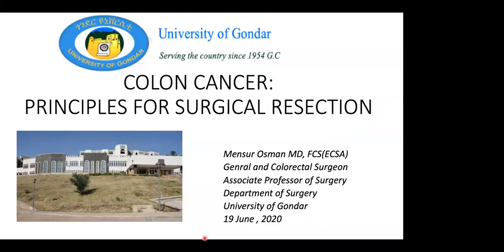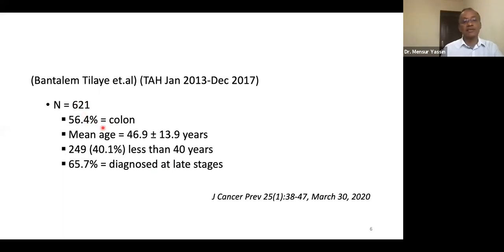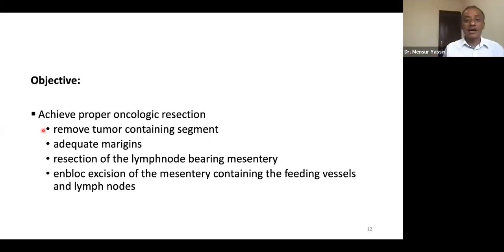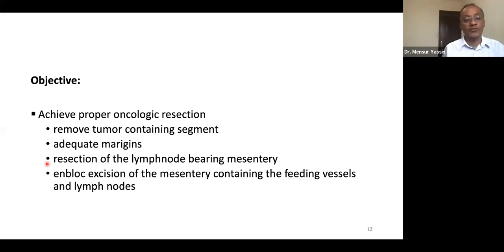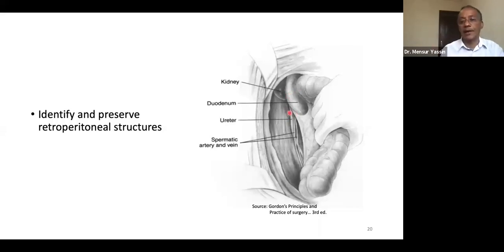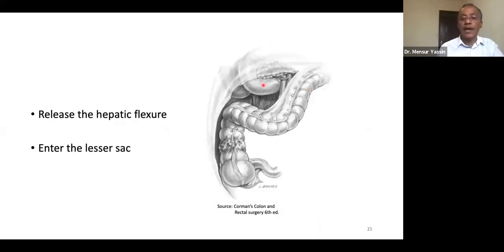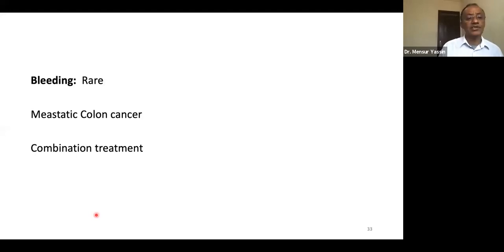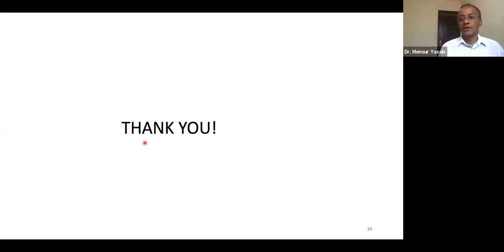Webinar #32: Updates on Colon Cancer Surgery in Ethiopia & Panel/Wrap-Up Discussion Colorectal/GI